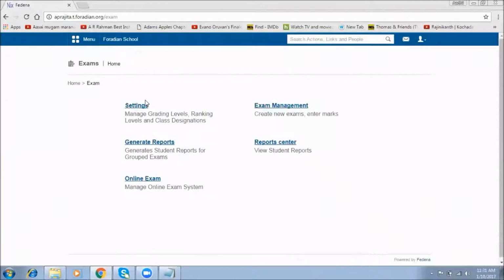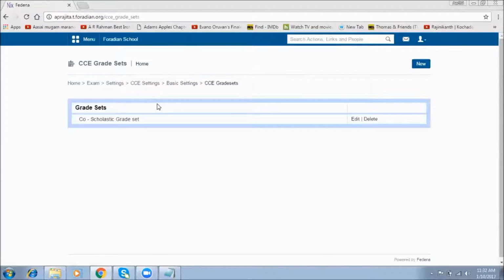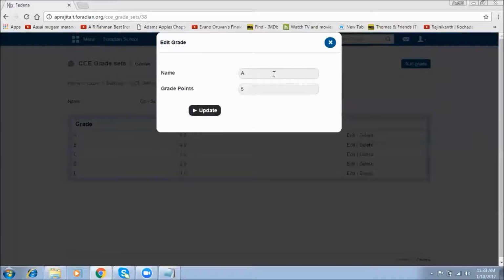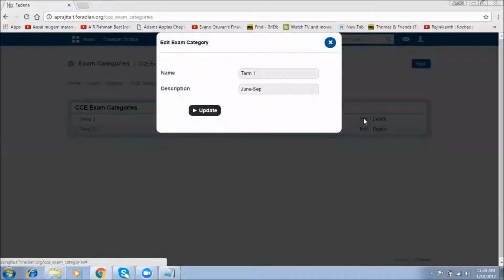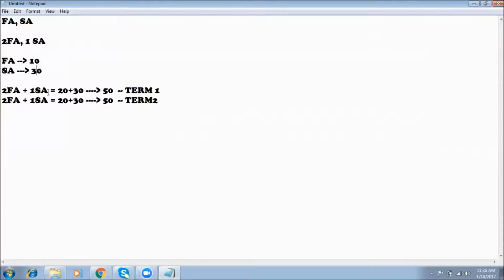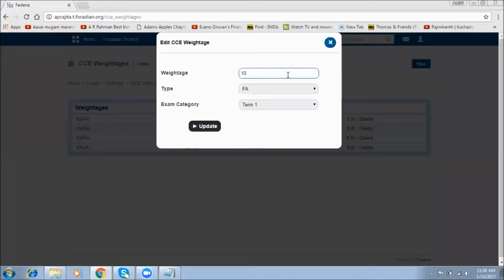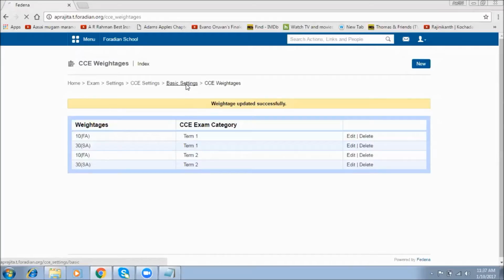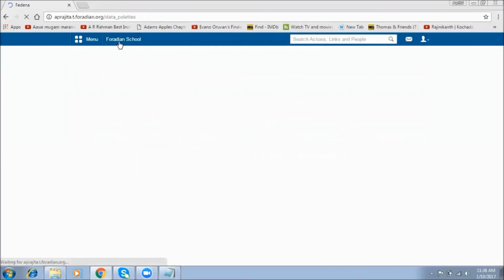Fedena - CCE Basic Settings